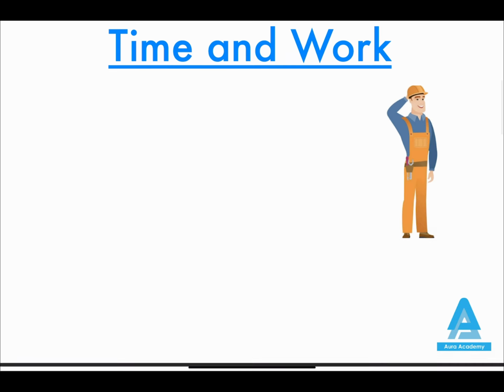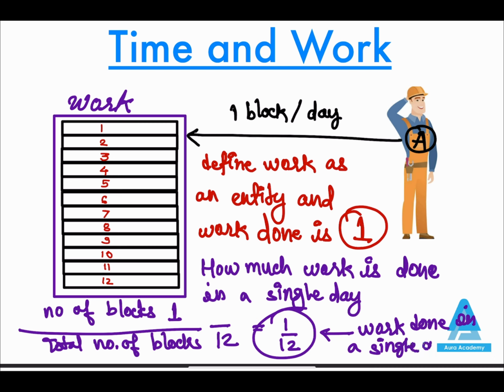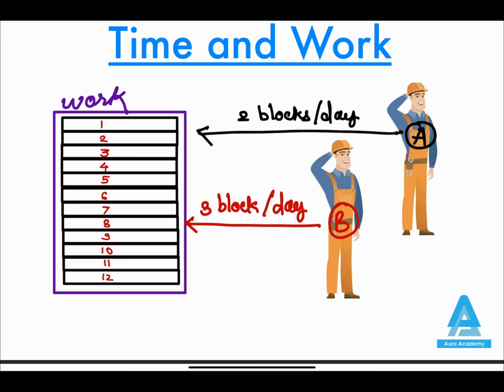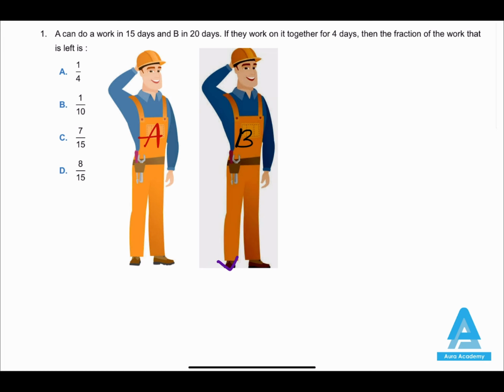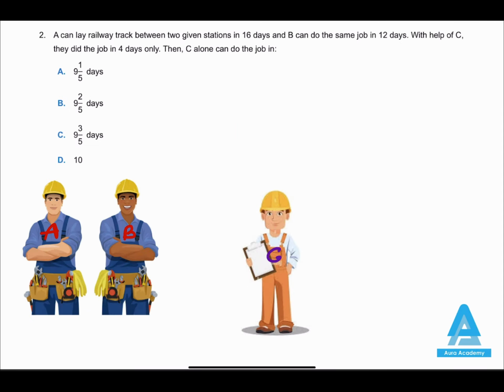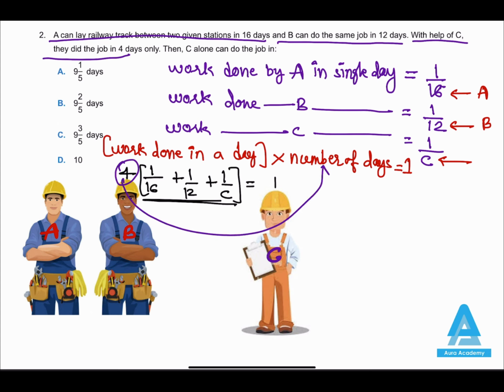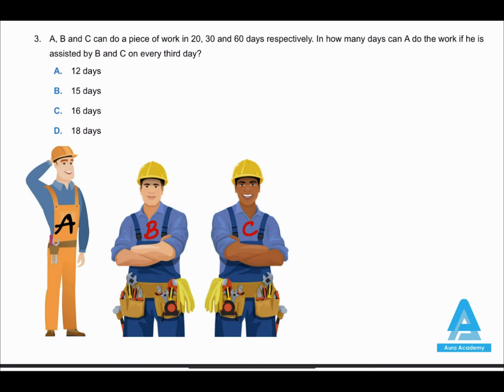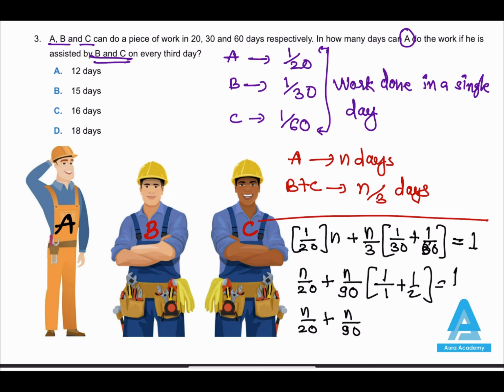Time and Work - Concept, Formula & Aptitude Questions [VL-5]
Work Done = Time Taken × Rate of Work. Rate of Work = 1 / Time Taken. Time Taken = 1 / Rate of Work. If a piece of work is done in x number of days, then the work done in one day = 1/x.